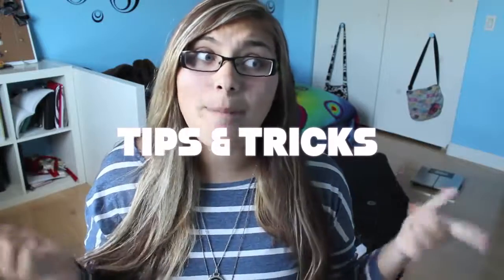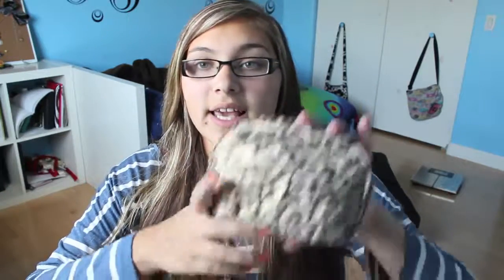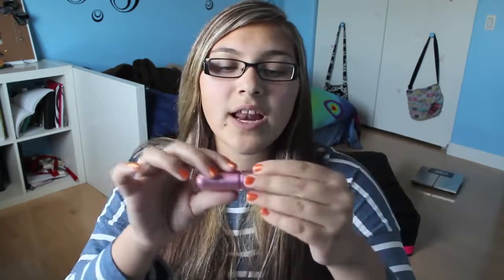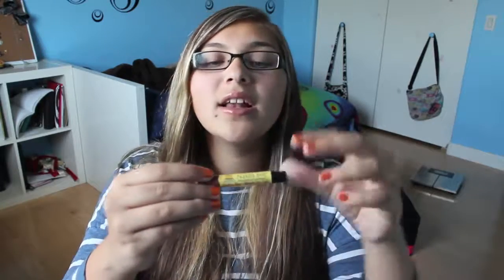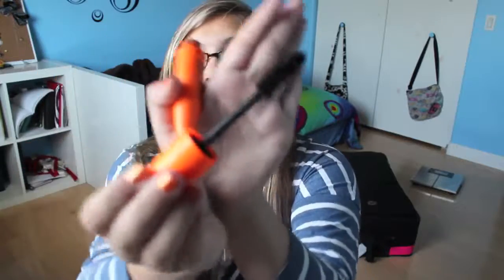LOL FIRE My Traveling Tips & Tricks